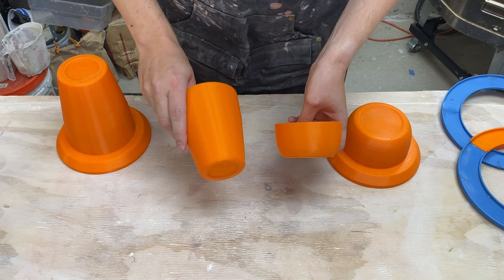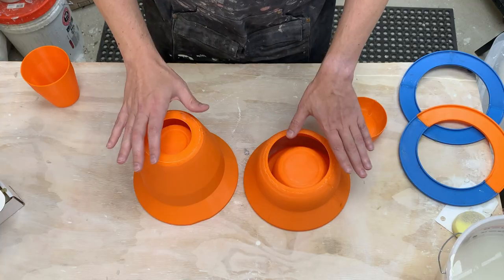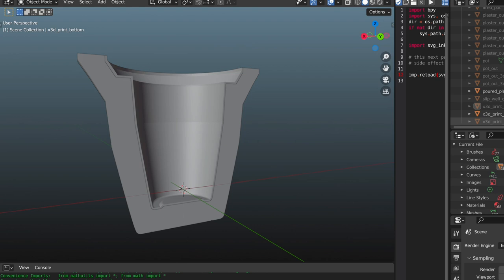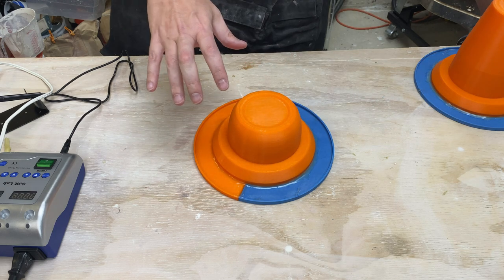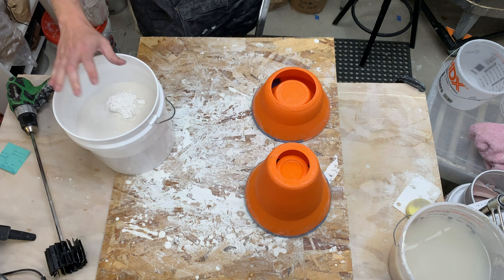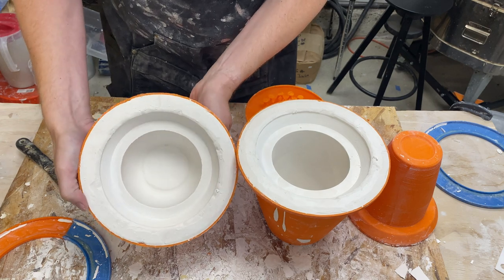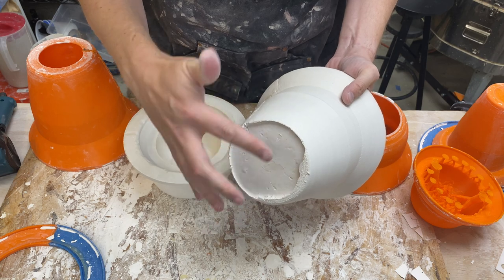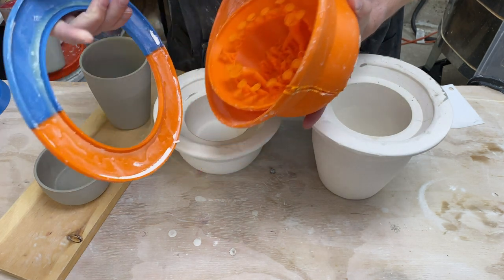Automatic! 3D Printed Outer Mold for pouring Plaster for Slip Casting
In this video, I extend my software so that in addition to creating a mold form from a profile sketch, it also creates an outer mold for plaster that can be 3d printed. This creates a much slimmer, lighter plaster mold for slip casting. This is part of my deep dive on mold making for slip casting.

If you're interested in trying out the software, sign up